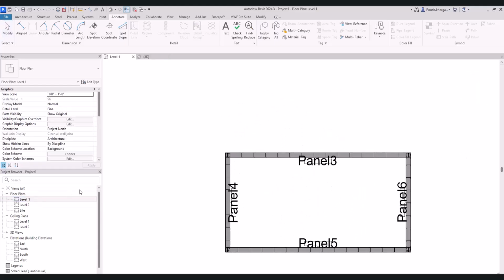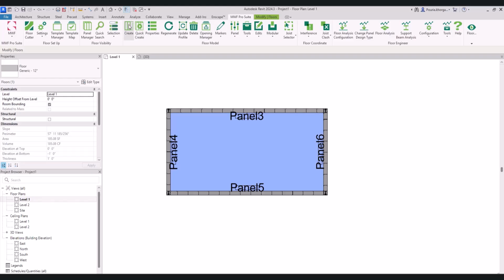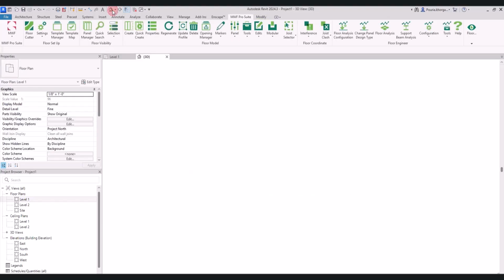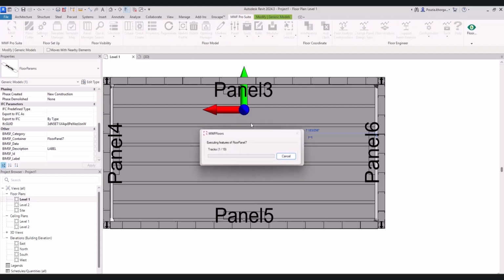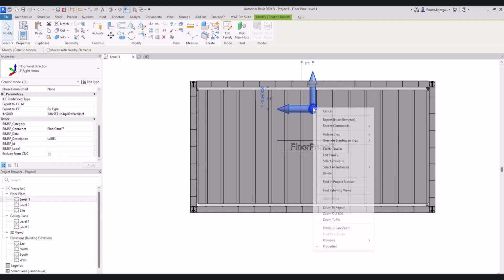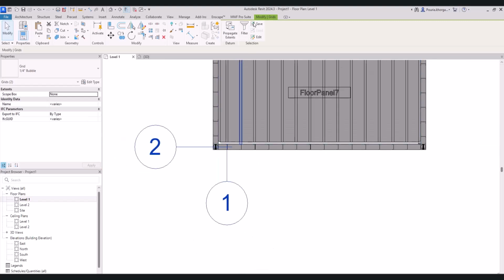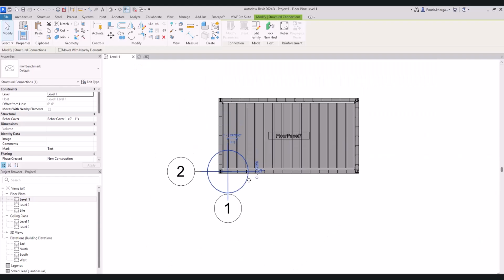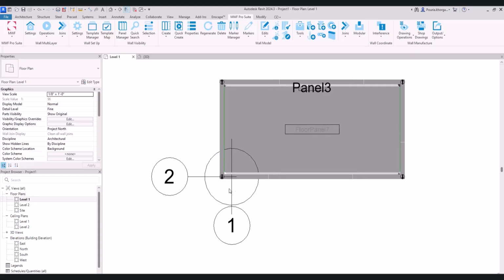How to Use Benchmarks for Structural Components | Revit Framing